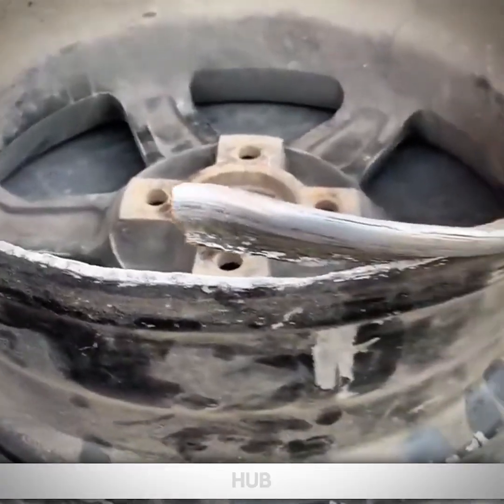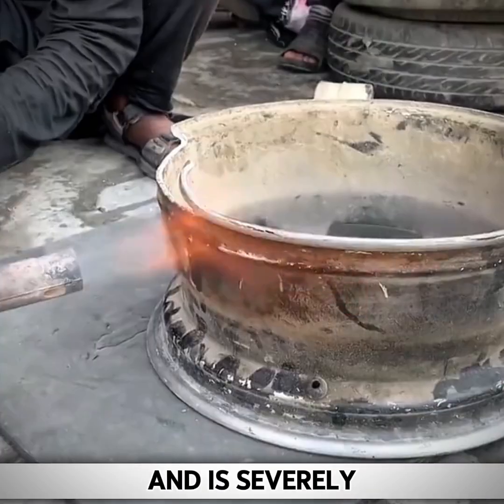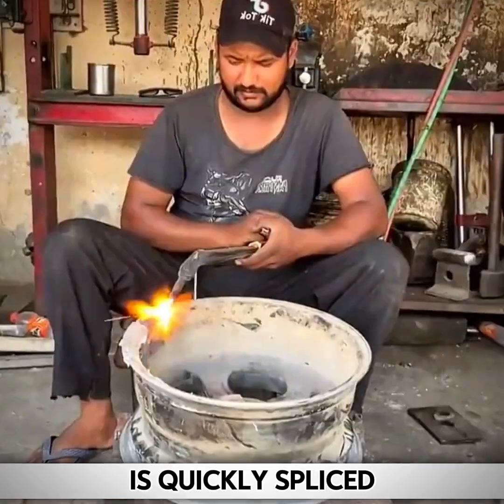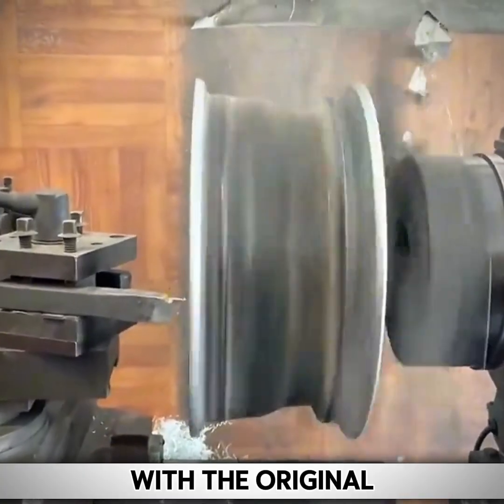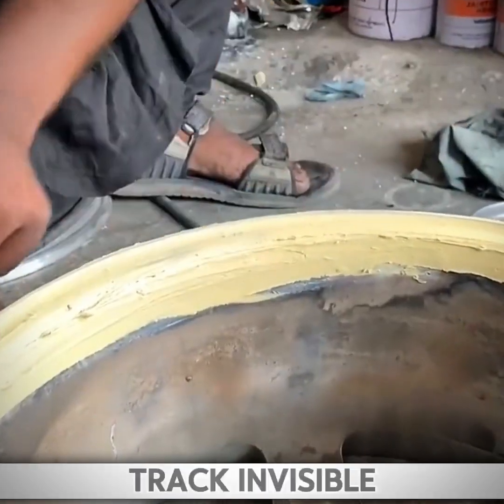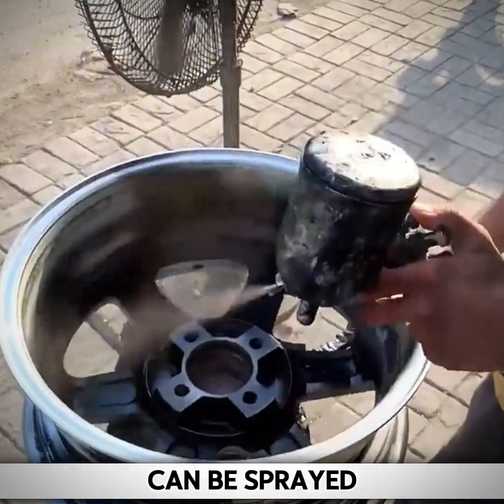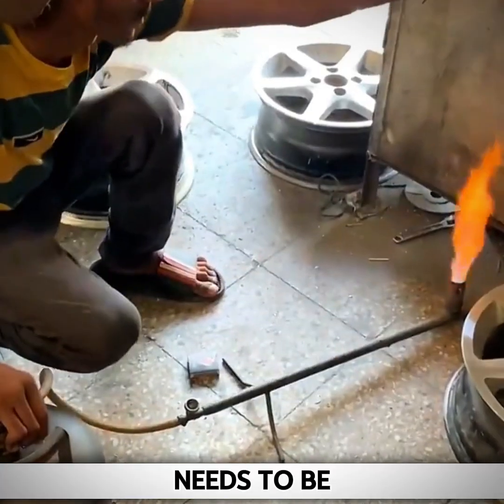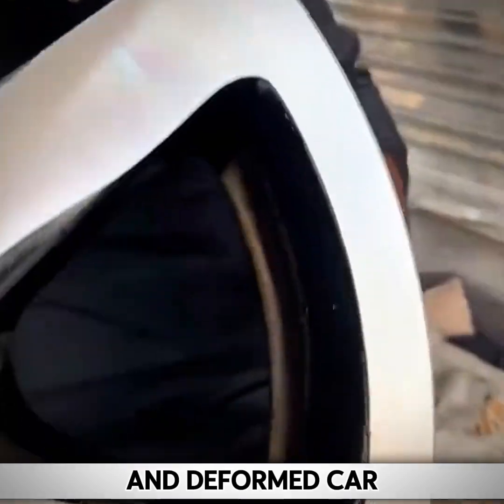Watch How This Workshop Makes a New Wheel Rail from Scrap!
This car's wheel hub looked like a goner after a nasty pothole encounter!   But in Pakistan, resourceful mechanics found a way to bring it back to life!

Witness a unique aluminum wheel rail repair process involving:

High-temperature heating & shaping
Patch welding with aluminum leaf rubber
Precise lathe cutting & smoothing
Budget-friendly paint job
See how these skilled mechanics defy limitations with ingenuity and simple tools!  Would YOU trust their repair?

| Factory Wonders